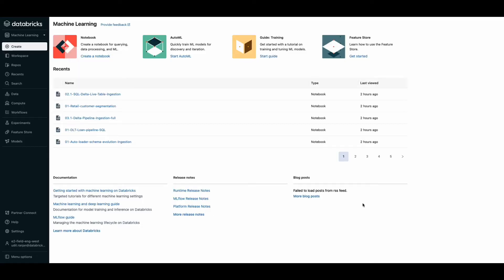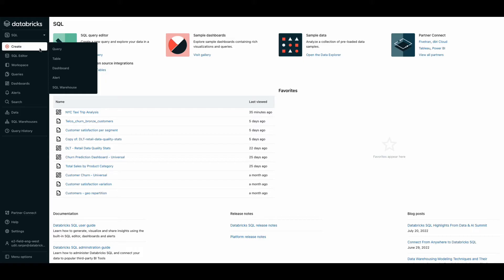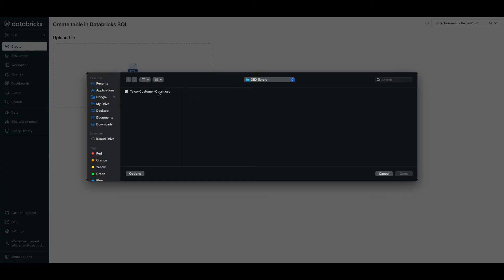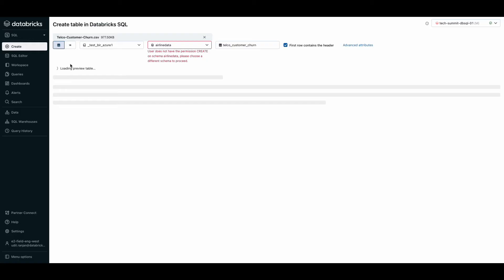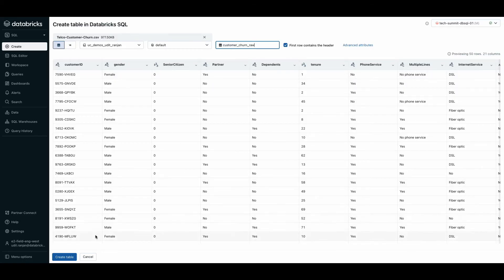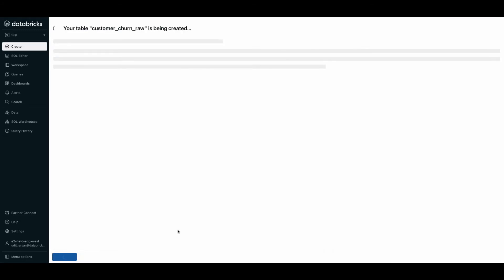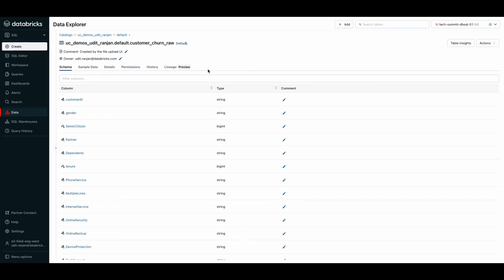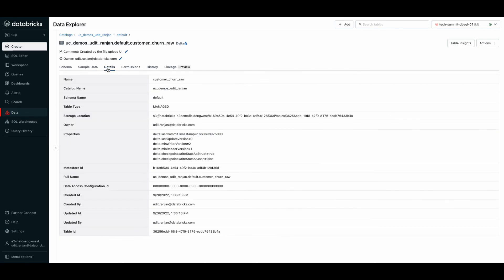Get Data Into Databricks - How to Create a Table in Databricks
In this 2-min video, you will learn how to create a Delta table in Databricks using the Databricks UI.